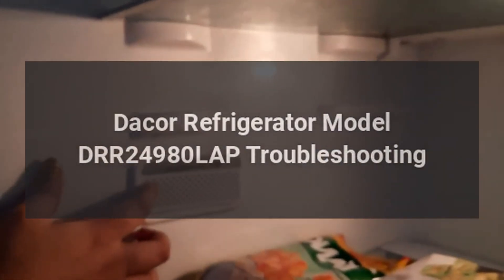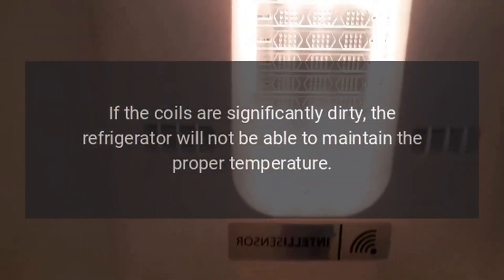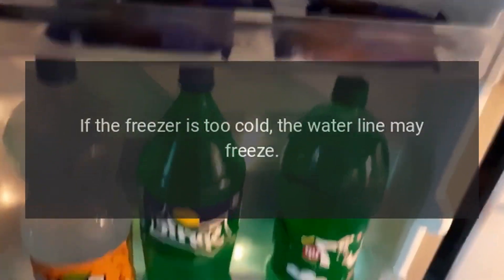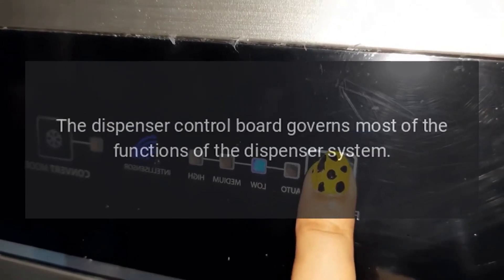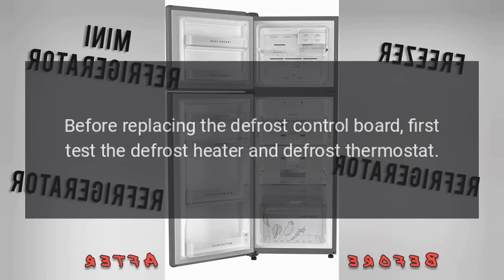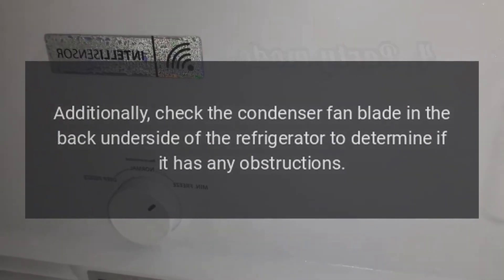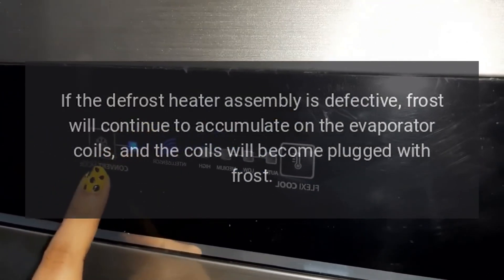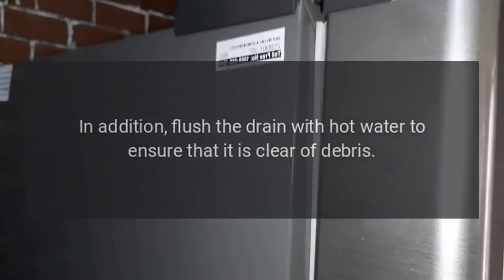Dacor Refrigerator Model DRR24980LAP Troubleshooting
Dacor Contemporary Series 24 Inch Smart Counter Depth Refrigerator Column with 13